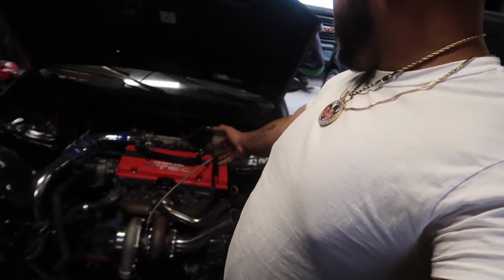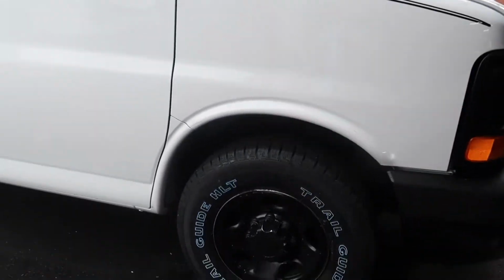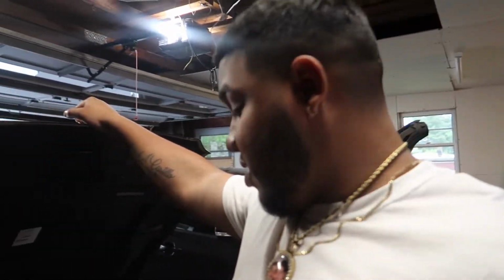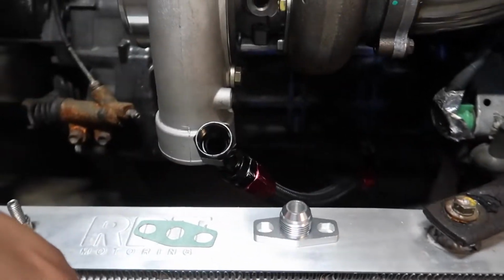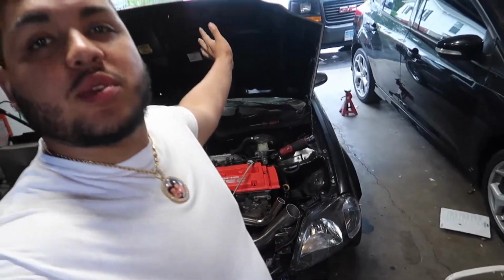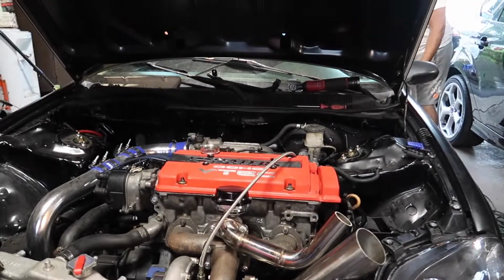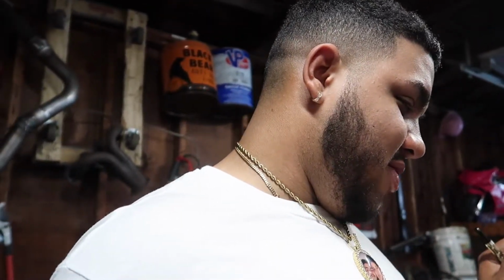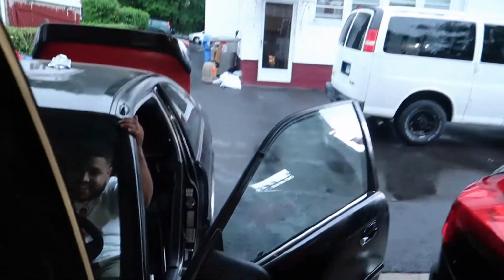Stock H22 Turbo First start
Merch→Coming soon

SHARE SHARE SHAREEEEEEEEE! DAMN IT SHAREEEEE

h22, boosted h22, stock boosted h22, coilers, coilovers install, function and form coil overs, ek, ek9, ej6, honda,acura, honda racing, ct dragz, racing, street racing, 860, ct,